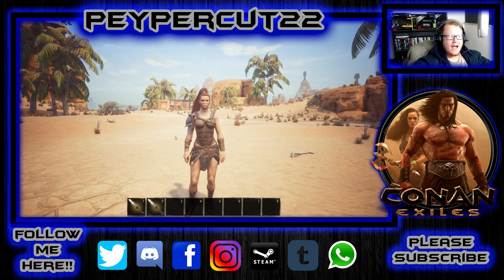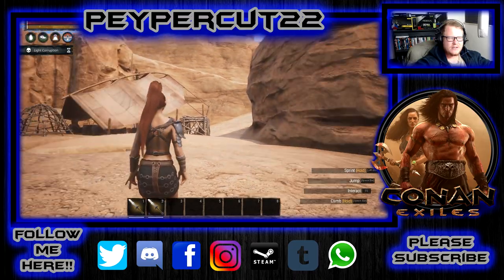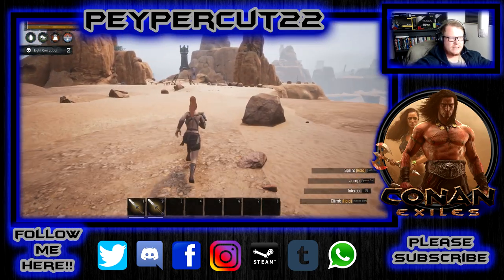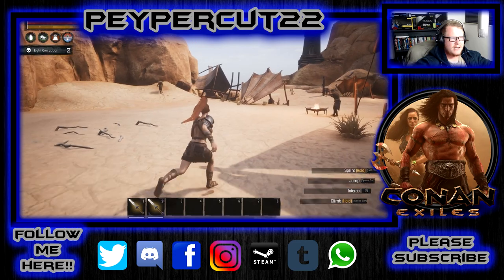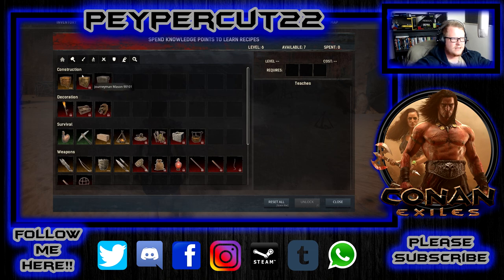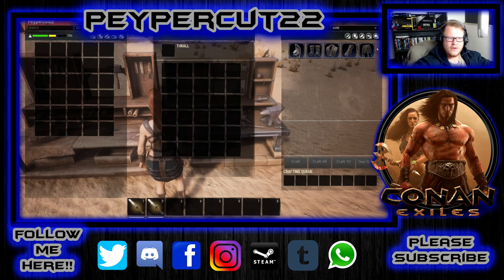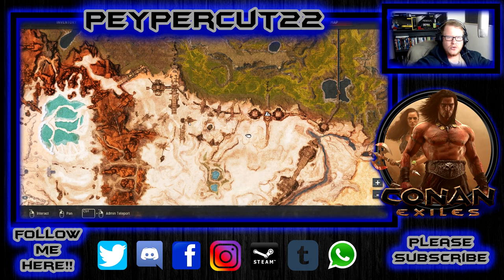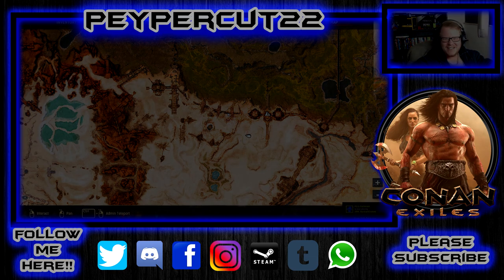Conan Exiles: Where to get Hyena Armor recipe.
Buy the gear I use here:
Motherboard, GIGABYTE Z370 AORUS Gaming 5
CPU, Intel Core i7-8700k
Ram, Corsair Vengeance LPX 16GB (4x4GB) DDR4 DRAM 3200MHz
GPU, Gigabyte AORUS GeForce GTX 1080 Ti Xtreme Edition 11GB Graphic Card
Cooling, CORSAIR Hydro Series H110i AIO Liquid CPU Cooler
SSD, Samsung 250GB 970 EVO NVMe M2 Solid State Drive
HDD, Seagate 3TB BarraCuda SATA 6Gb/s 64MB Cache 3.5-Inch Internal Hard Drive
HDD, Seagate 1TB BarraCuda SATA 6Gb/s 32MB Cache 3.5-Inch Internal Hard Drive
Case, Coolermaster MasterCase Pro 5 Mid-Tower Case
Case accessory, Cooler Master Accessory: Fits MasterBox, MasterCase, Maker, H500P Series Vertical Display VGA Holder Kit w/ Riser Cable
Microphone, Samson C01U Pro USB Studio Condenser Microphone
Headphones, Samson SR850 Semi-Open-Back Studio Reference Headphones
Keyboard, Gigabyte GK-FORCE K7 Stealth Gaming Keyboard
Mouse, GIGABYTE AORUS Gaming Mouse
Mouse pad, CORSAIR MM300
Router, Edimax Br-6428Ns V4 300M 2T2R Wireless 802.11N Broadband Router 1Wan+4Lan, 5 Mode In 1
Audio system, Logitech Z906 5.1 Surround Sound Speaker System
Webcam, Logitech C922x Pro Stream Webcam
Camera, Panasonic Full HD Camcorder HC-V770
Camera Microphone, Rode VideoMicro Compact On-Camera Microphone with Rycote Lyre Shock Mount